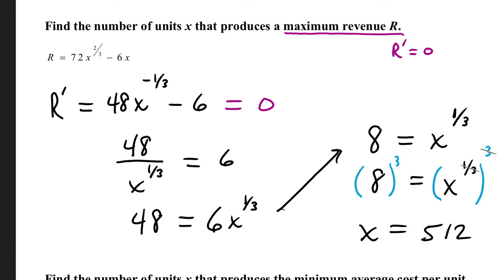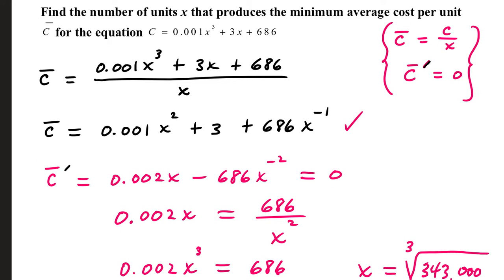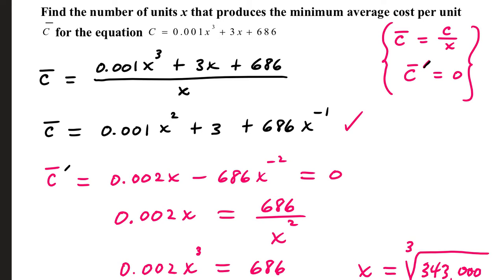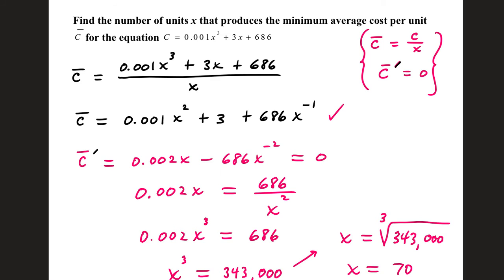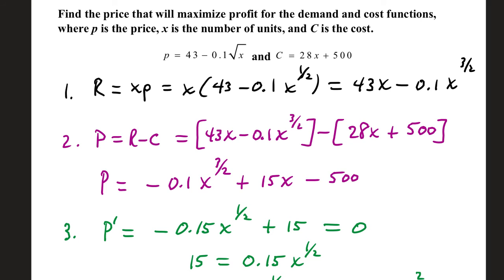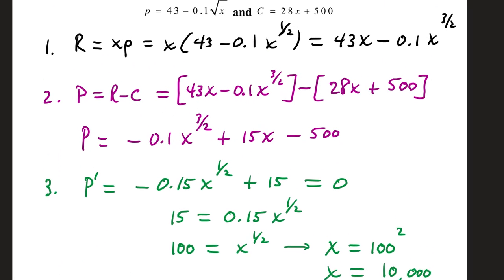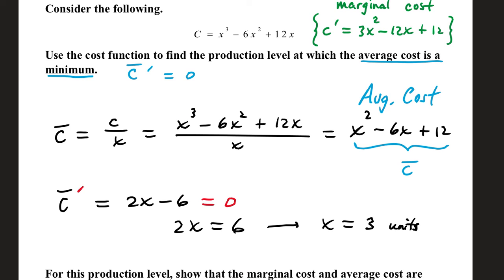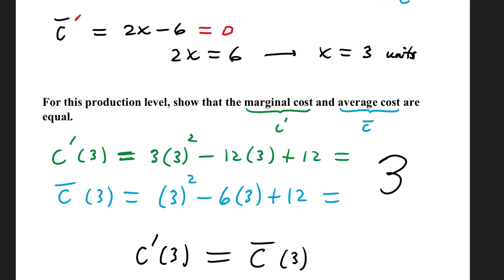Business and Economics Apps - Part One